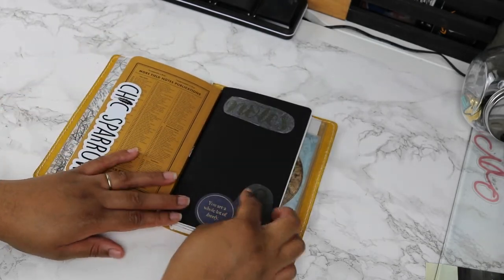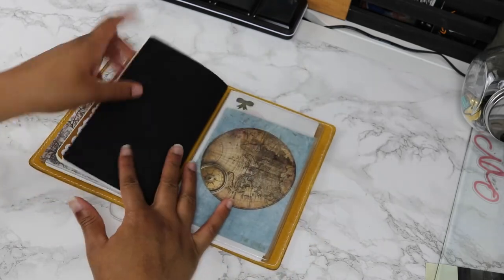Chic Sparrow B6 Slim Set Up & Speckled Fawns Leather & Fun News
Hey Beautiful People! So I have a lot to fit into this video and I will try to keep the video as short as possible. I have a flip through of my newest Chic Sparrow, a review of some new TN’s purchased from Speckled Fawns, and an announcement of the opening of my new shop. YAY!! Literally my Etsy Shop has opened up today. I only have a few listings, but in due time that will change. I would really like to hear your thoughts so let me know what you think. 💜 Love & Peace!!!

Mentionables:
Idea B6 Slim Notebooks (Amazon.com)
Dashboards (Chicsparrow.com)
B6 Slim Caribou Traveler’s Notebook (Sojournerusa.net)
B6 Slim Lemon Drop Mr. Darcy Traveler’s Notebook (Chicsparrow.com)

Please provide all your questions and comments down below.

Interested in Snail Mail 📜🐌:
Brittany H